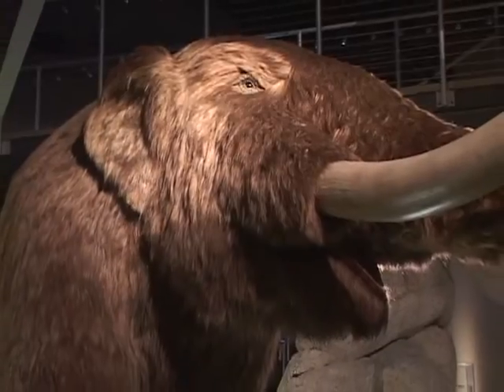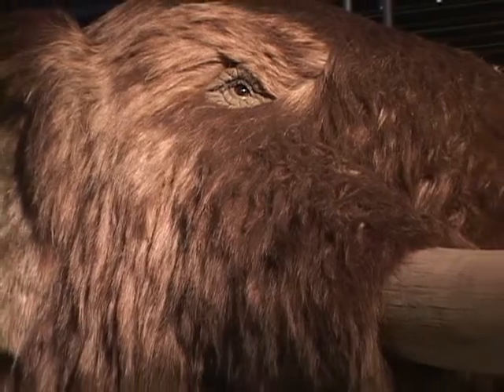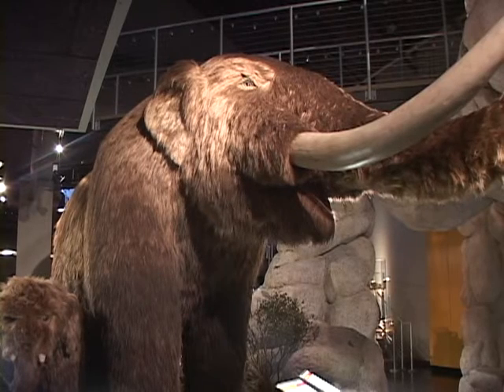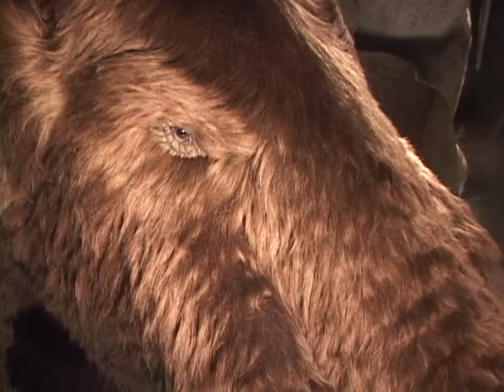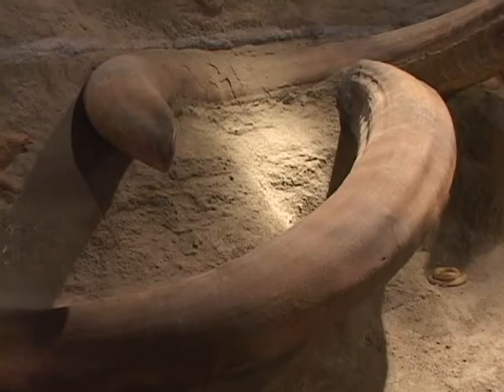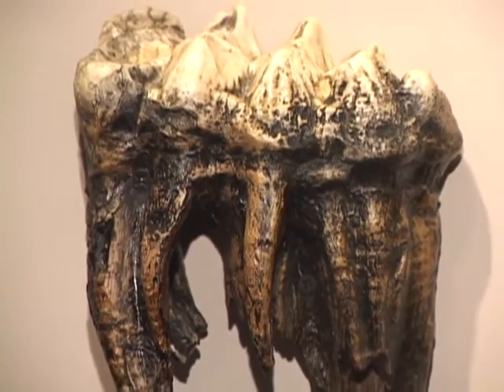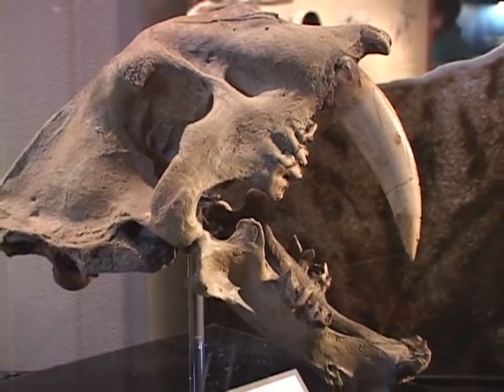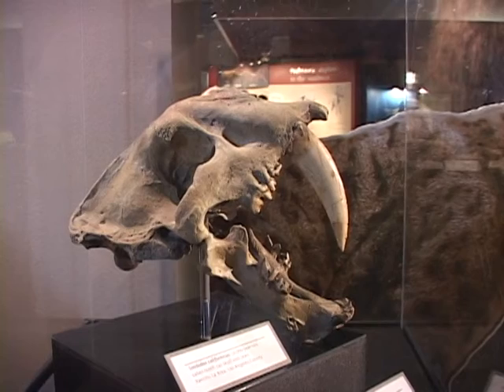Mastodon! Prehistoric Elephants in the Southwest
The San Bernardino County Museum unveils a new exhibit of mammoth proportions with "Mastodon! Prehistoric Elephants of the Southwest" featuring authentic fossils, a recreations of an  excavation, and a life-sized replica of a Mastodon!